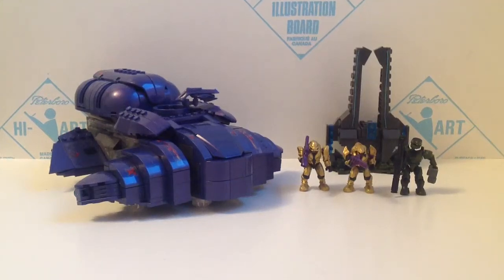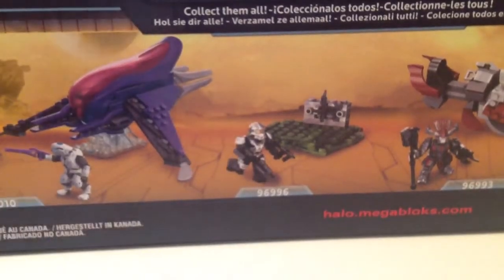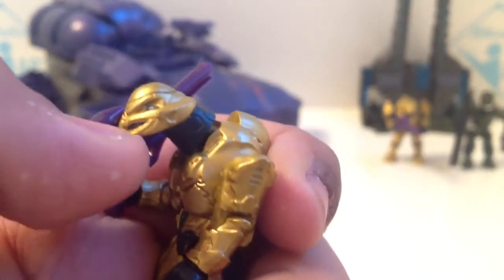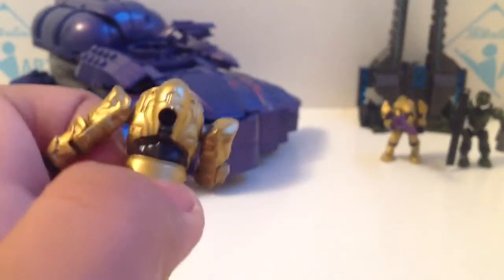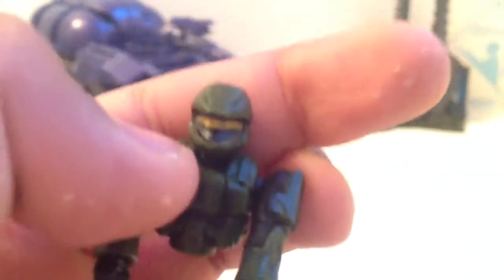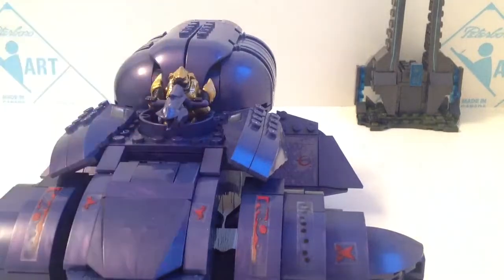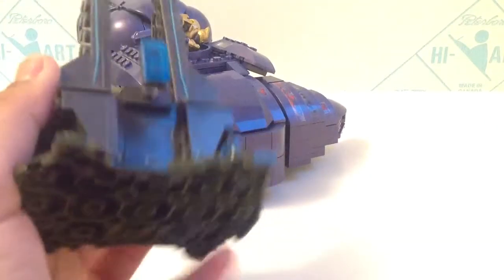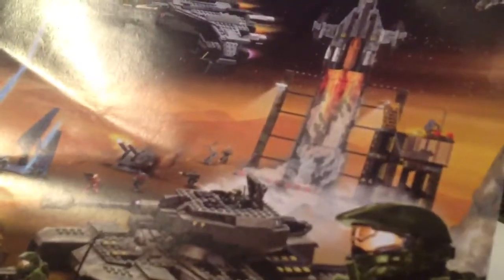Mega bloks Covenant Wraith 97014 review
Awsome set